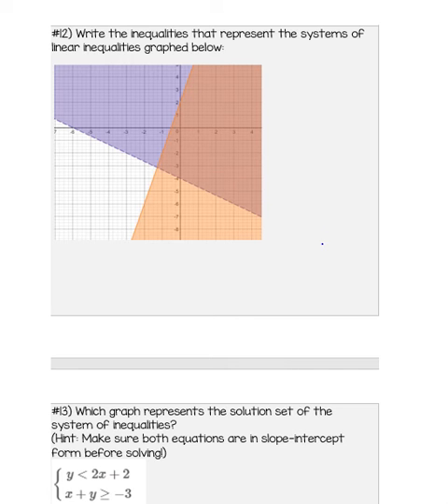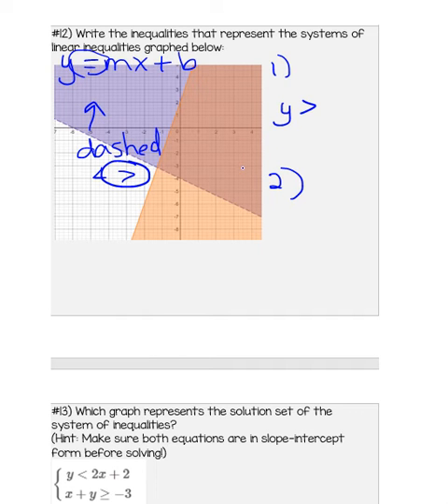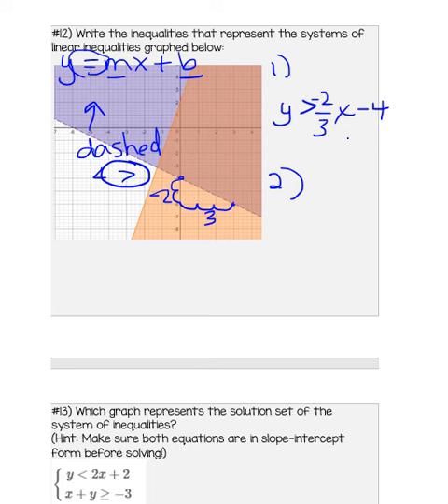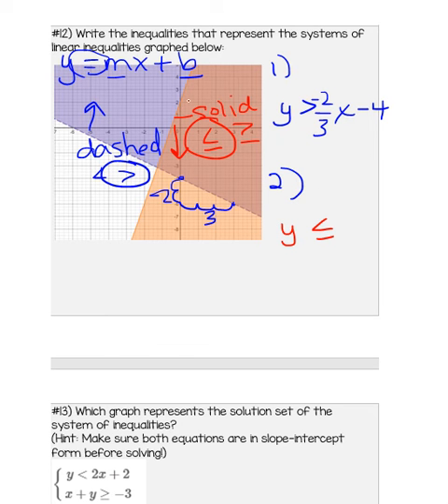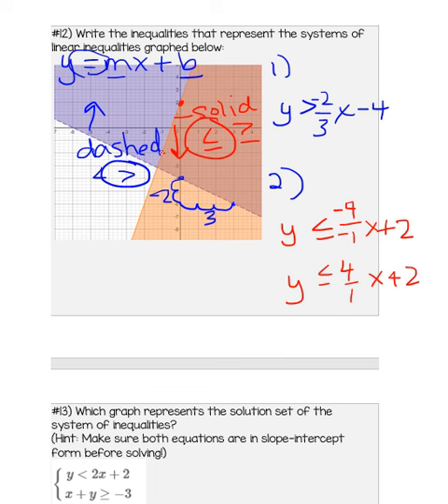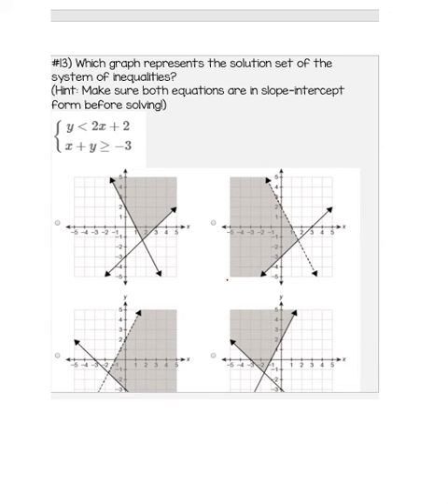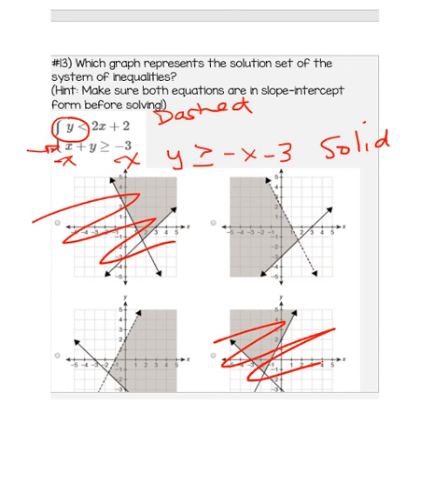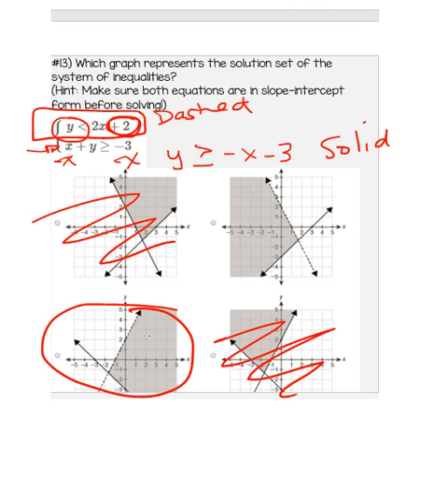Lesson 3.07 Test Review